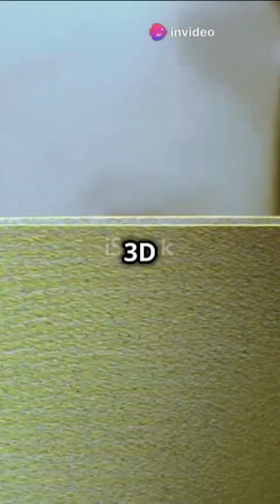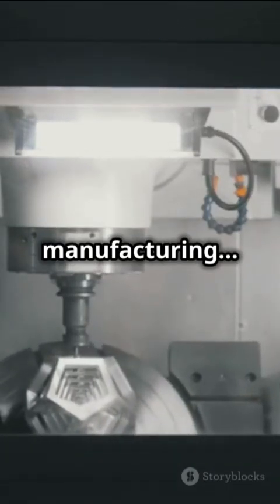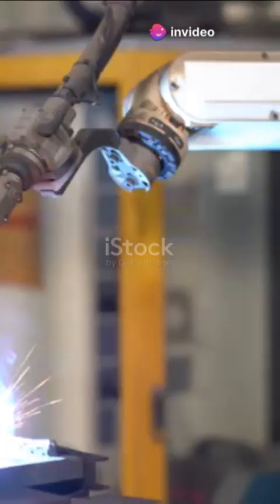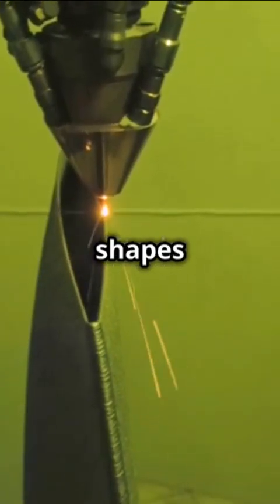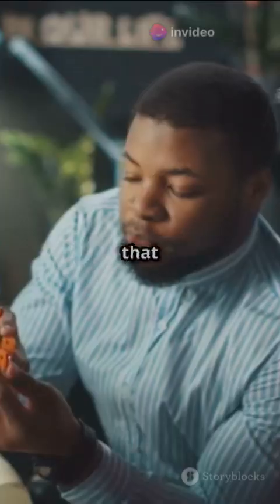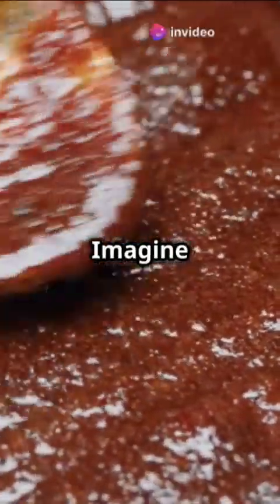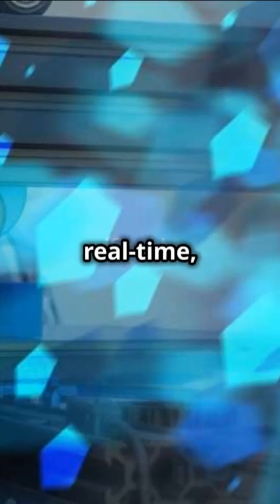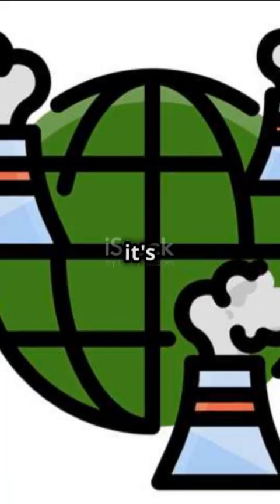Revolutionizing 3DPrinting:Shape Control in Wire-Arc Deposition#sciencefather#researchers#3dprinting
Revolutionizing 3D Printing: Shape-Control in Wire-Arc Deposition

In the rapidly evolving world of additive manufacturing, Wire-Arc Additive Manufacturing (WAAM) has emerged as a game-changing technology. Unlike traditional methods that rely on powder or filament, WAAM leverages a wire feedstock and an electric arc as a heat source, enabling the production of large-scale metal components with superior mechanical properties and reduced material waste. However, one of the most critical challenges in WAAM is precise shape control during the deposition process.

What is Shape-Control in WAAM?
Shape control in WAAM refers to the ability to accurately regulate the geometry, dimensions, and surface quality of the deposited layers. This is essential to achieve the desired structural integrity and functional characteristics of the final component. Poor shape control can lead to defects such as uneven surfaces, dimensional inaccuracies, and internal stresses, compromising the part's performance and durability.

Advancements in Shape-Control Techniques
Closed-Loop Feedback Systems
Modern WAAM systems are increasingly equipped with real-time monitoring and closed-loop feedback mechanisms. These systems use sensors to track parameters such as temperature, arc stability, and layer height, making instant adjustments to maintain consistent deposition.

Machine Learning and AI
Artificial intelligence is being integrated into WAAM processes to predict and optimize deposition parameters. Machine learning algorithms analyze vast datasets from previous builds, enabling the system to anticipate and correct deviations in real time, enhancing accuracy and repeatability.

Multi-Axis Robotic Arms
The incorporation of multi-axis robotic arms provides greater flexibility in deposition paths, allowing complex geometries to be fabricated with high precision. This also reduces the need for extensive post-processing, saving time and costs.

Advanced Simulation Models
Computational models are being developed to simulate the thermal and mechanical behavior of the deposited material. These models help engineers predict warping, residual stresses, and other shape-related issues, allowing for pre-emptive adjustments in the manufacturing process.

Impact on Industry
The ability to control shape with high precision in WAAM has far-reaching implications across various industries:

Aerospace: Lightweight, high-strength components can be produced with minimal waste, reducing costs and improving fuel efficiency.
Automotive: Complex, customized parts can be manufactured on-demand, reducing lead times and inventory costs.
Construction: Large-scale metal structures can be fabricated directly on-site, revolutionizing building methods and designs.
Medical: Custom implants and prosthetics with intricate geometries can be produced, enhancing patient outcomes.

More Details:
Visit our Web site link : citationawards.com